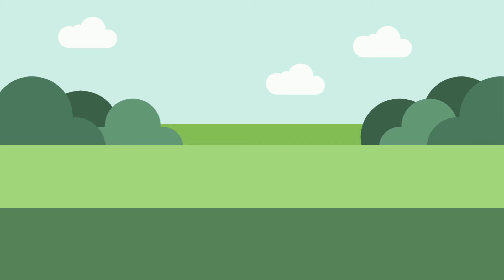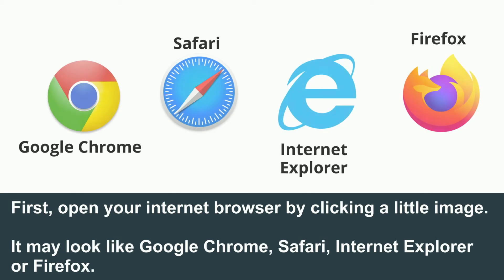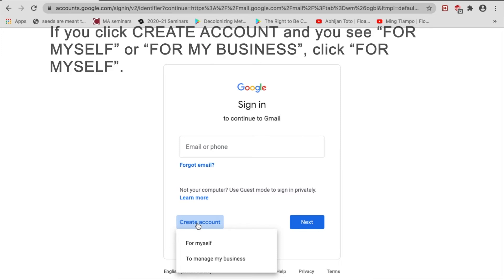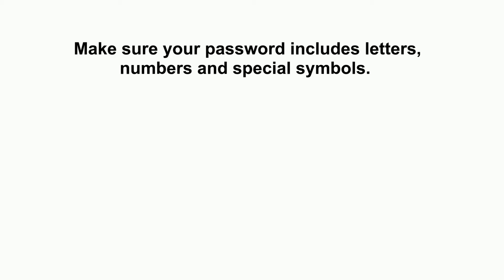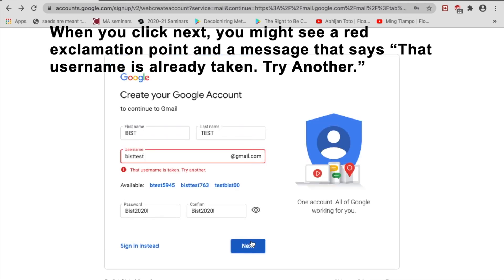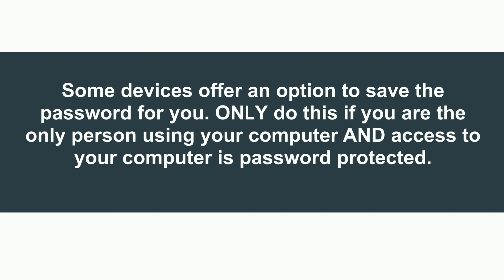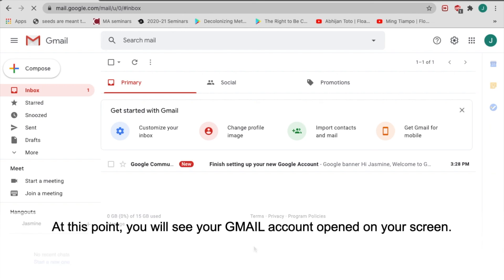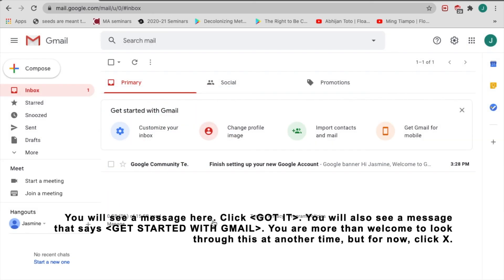How to set up a Google Account on a laptop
In this video we explain how to set up a Google Account on a laptop.